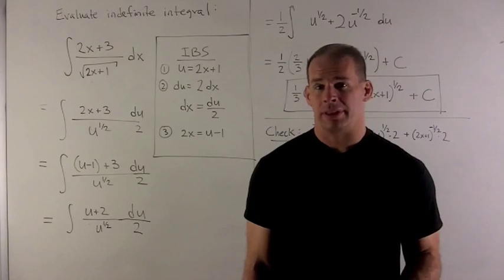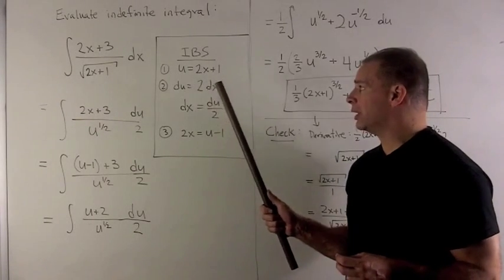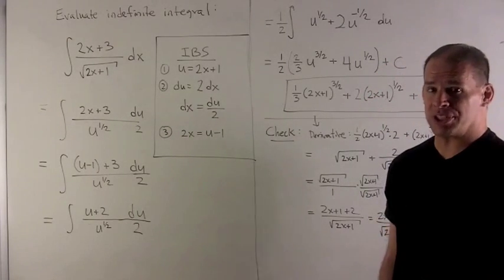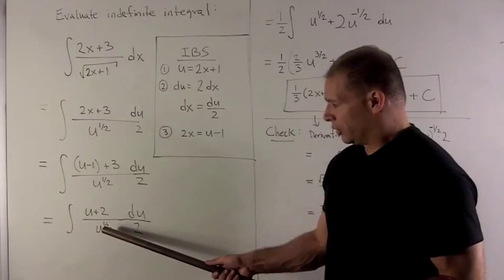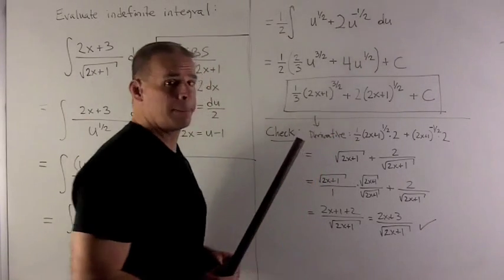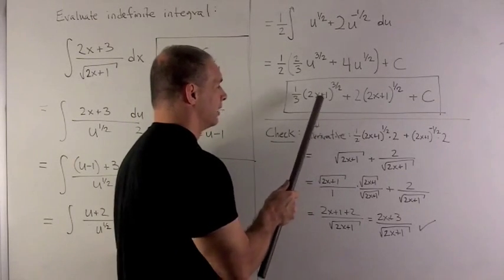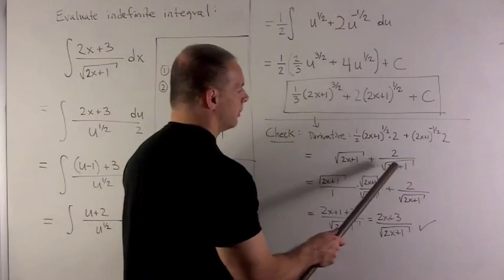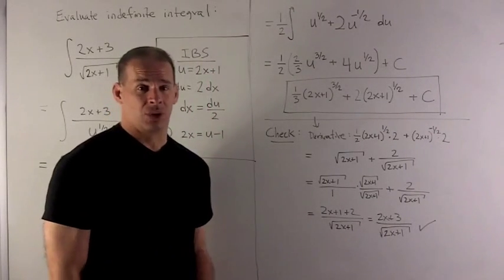Example of Integration by Substitution 4: f(x) = (2x+3)/sqrt(2x+1)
Calculus.  Compute the indefinite integral of  (2x+3)/sqrt(2x+1).
Methods include integration by substitution and re-substitution.